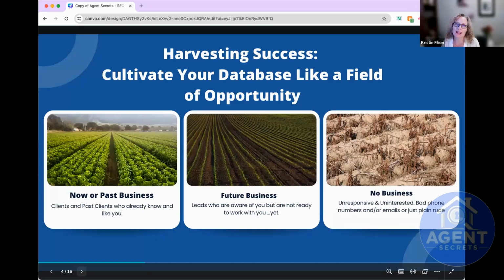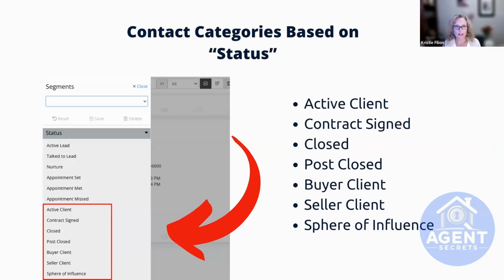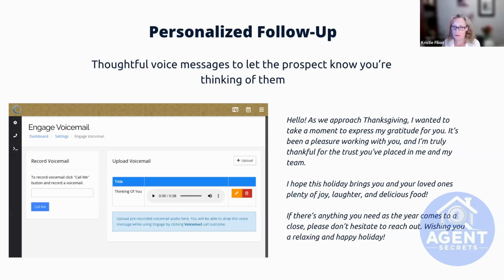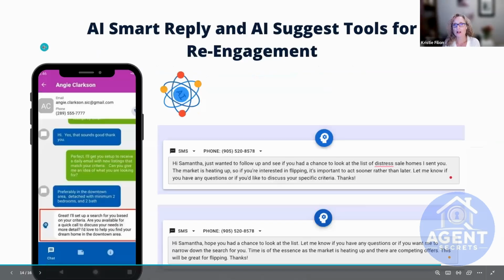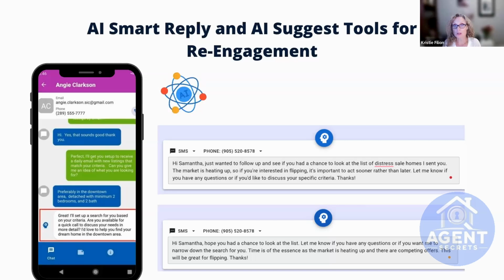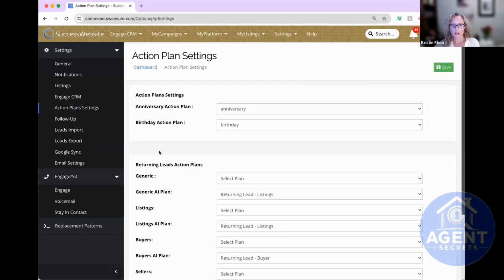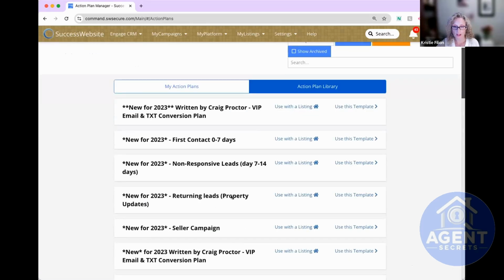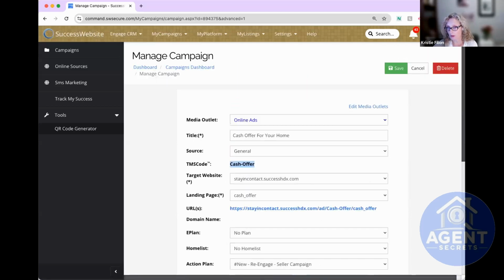Agent Secrets: Follow-Up for Past Clients: Turning One Deal into Multiple Referrals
Re-engage your past clients and tap into your lead database to generate more business. Learn how to use automated tools like EngageCE and StayInContact, along with AI and action plans, to maintain meaningful connections and turn one successful deal into multiple referrals.